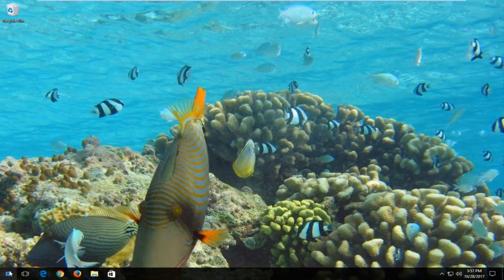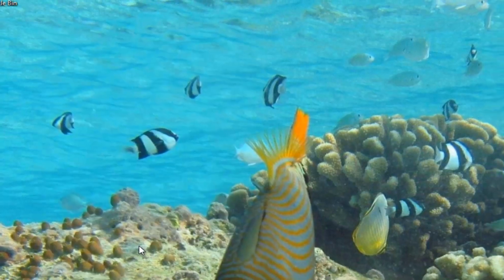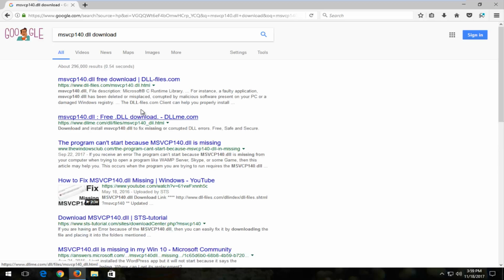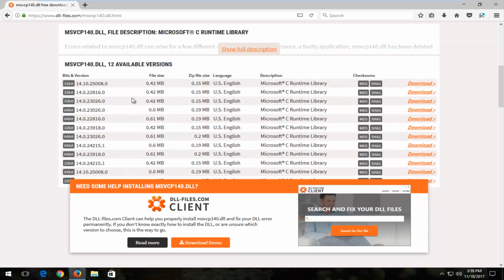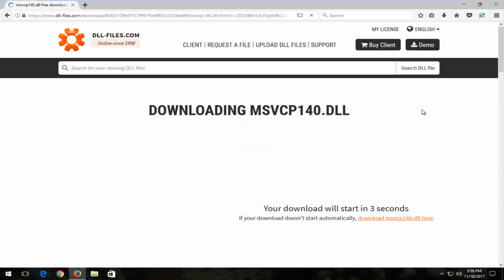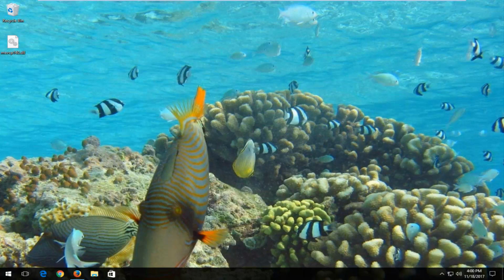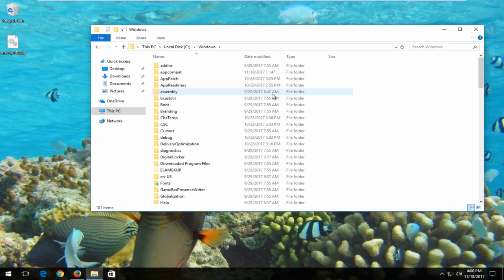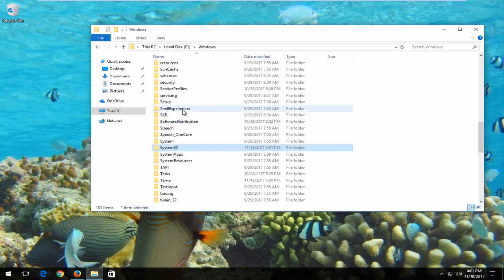How To Fix msvcp140.dll missing error Windows 10/8/7 [Tutorial]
How To Fix MSVCP140.dll Is Missing From Your Computer.